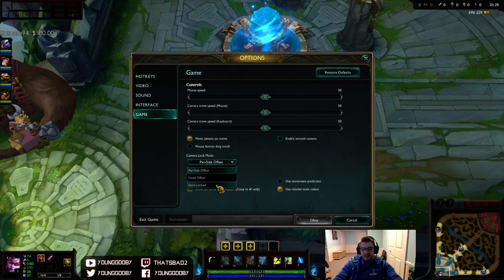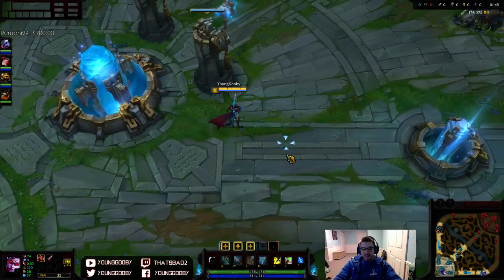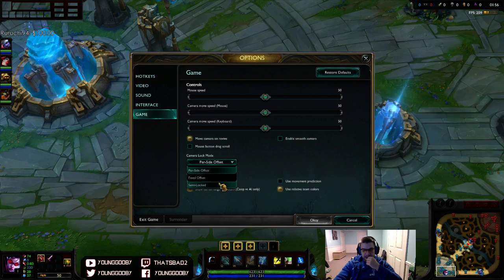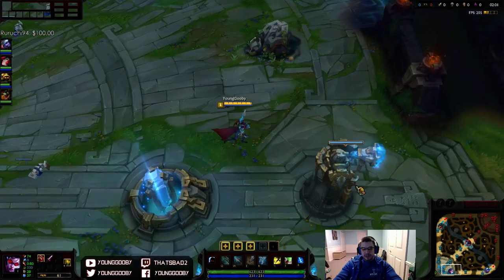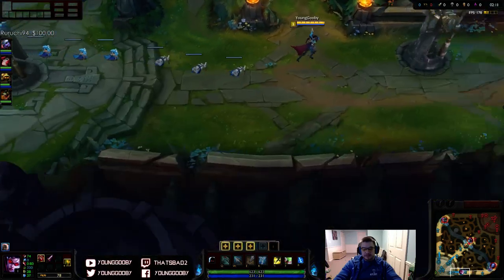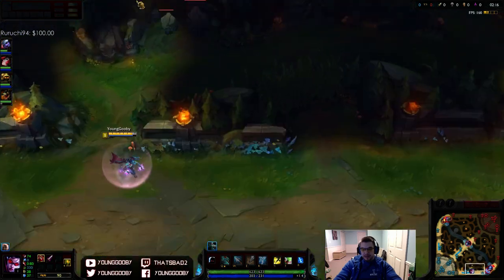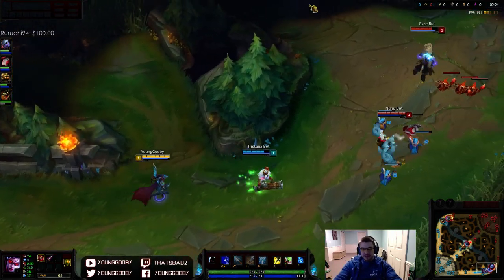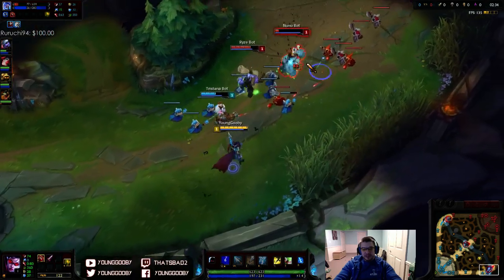WTF new camera lock mode???